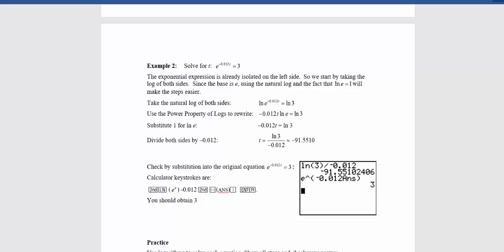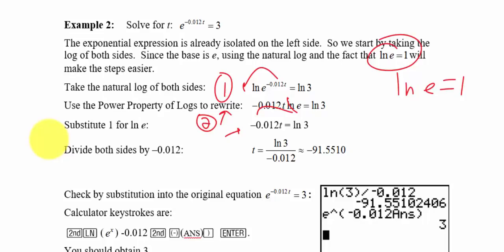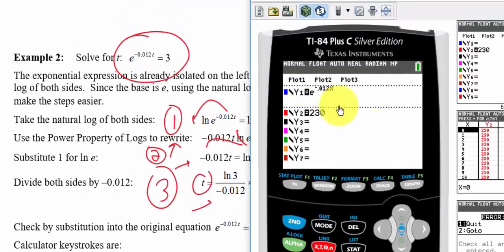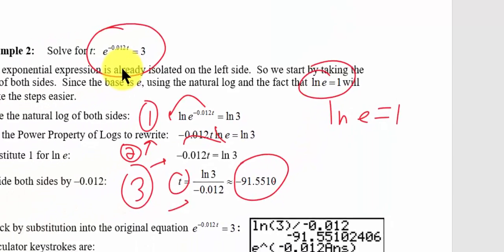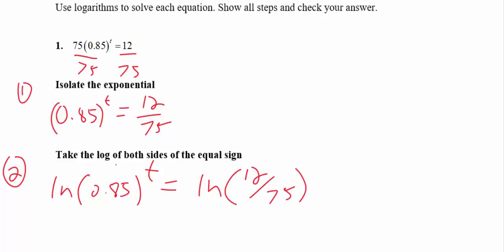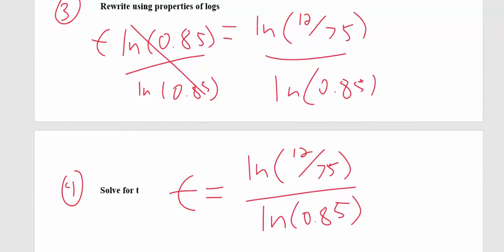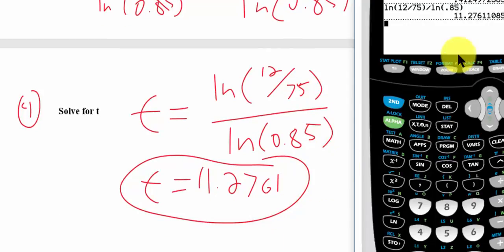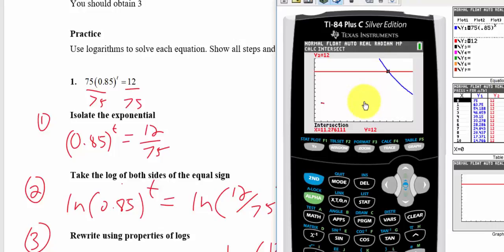Activity 3.9 II